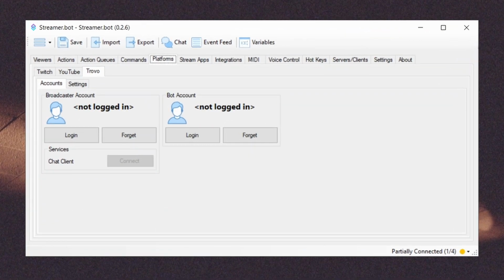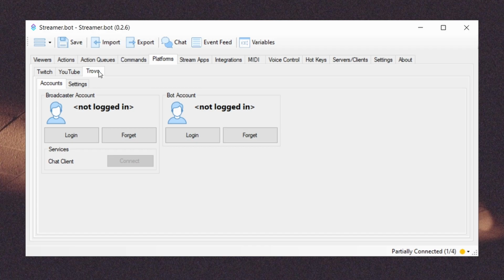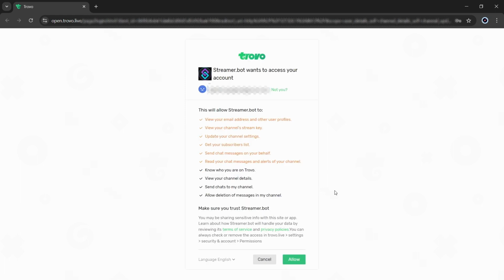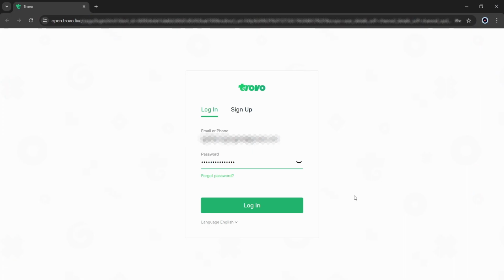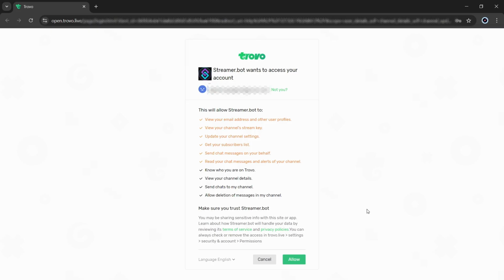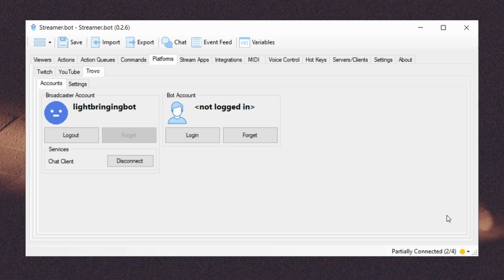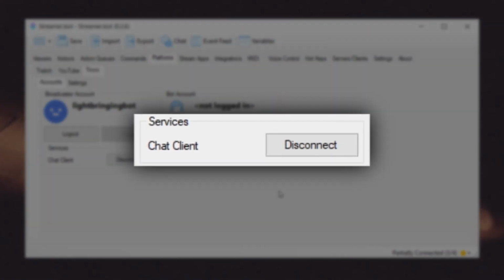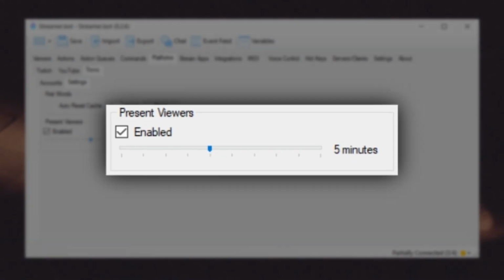Streamer.Bot: Platforms: Trovo | Accounts/Settings tabs overview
In this video, I provide an overview of the Streamer.Bot's Trovo Accounts and Settings tabs functionality.